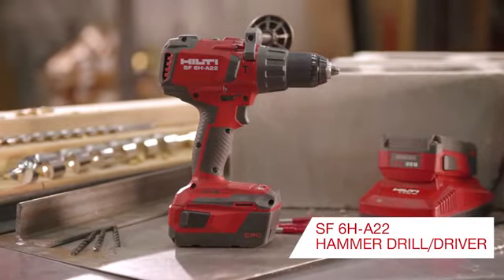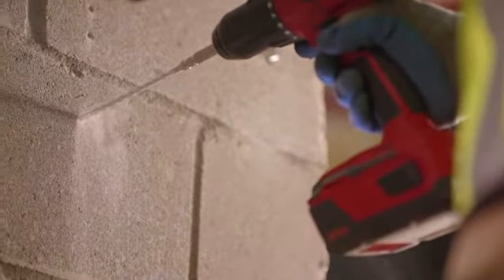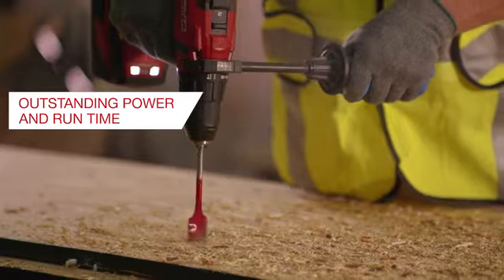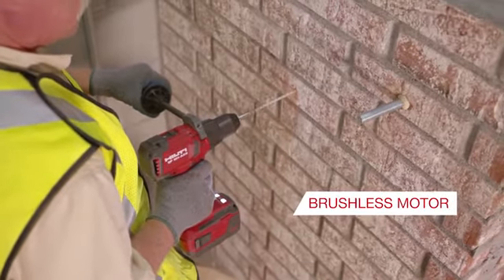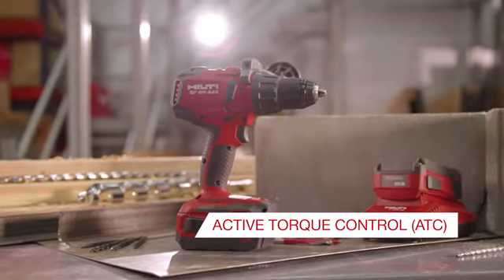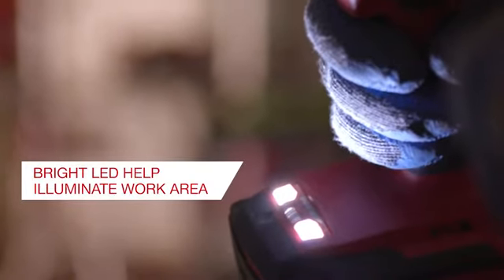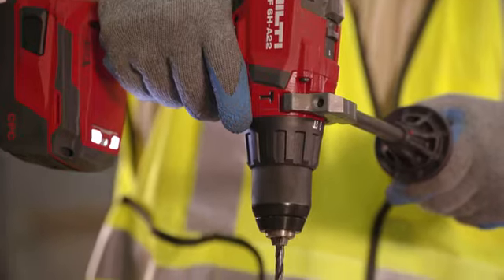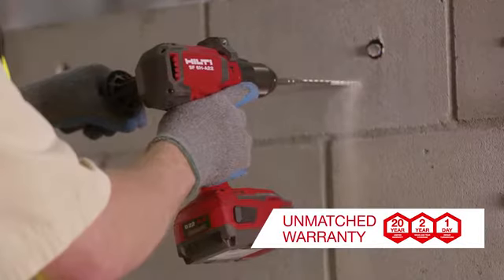Hilti SF 6H A22 hammer drill introduction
Get more drilling done in less time with the  SF 6H A22 hammer drill. Find out how this solution can speed up work on the jobsite: